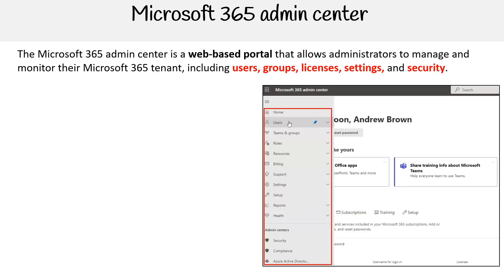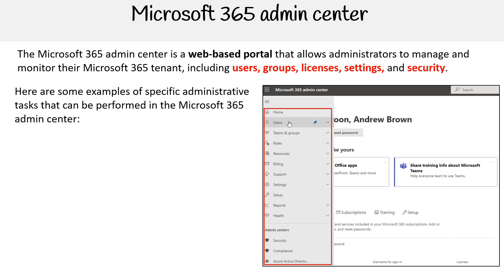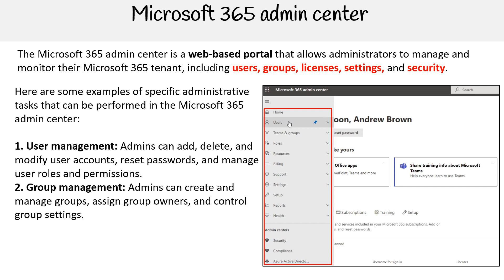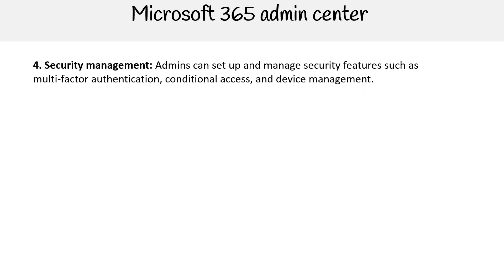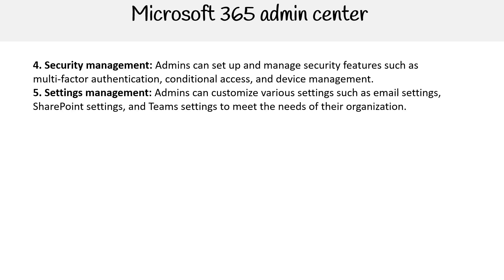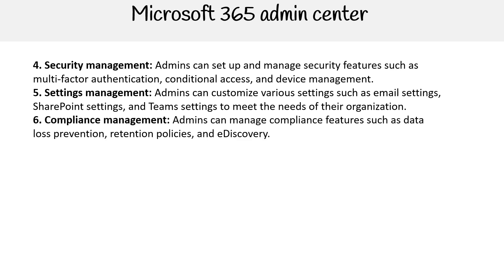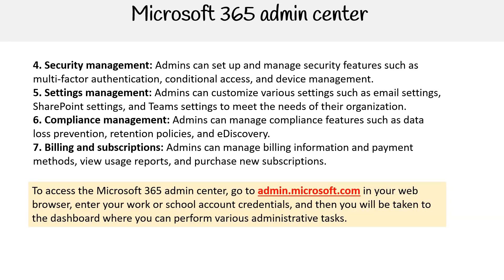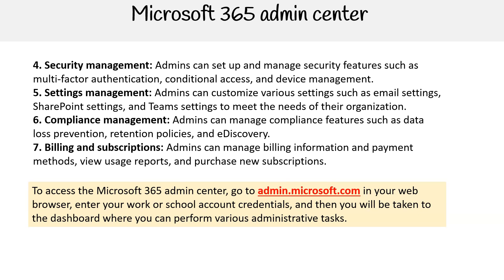PL 900 — Microsoft 365 admin center